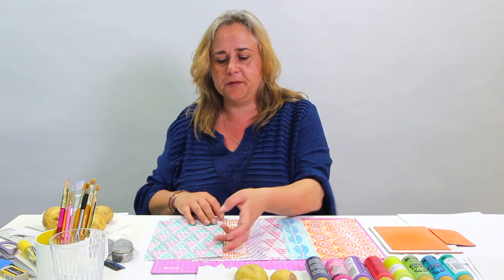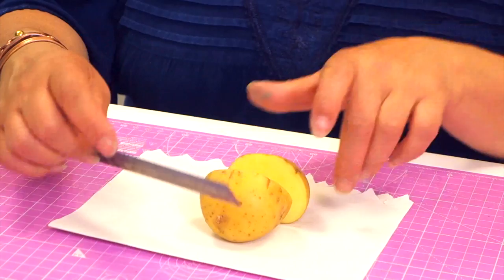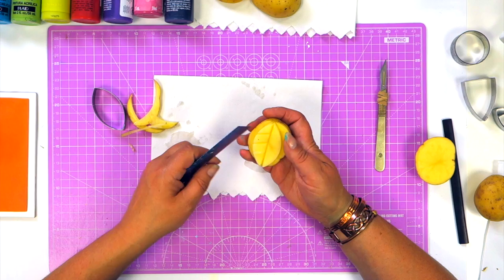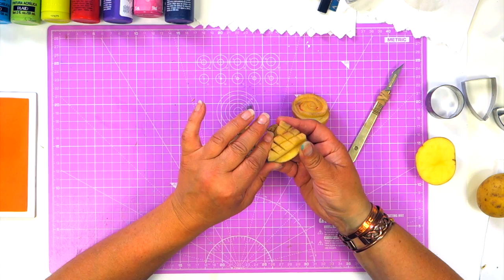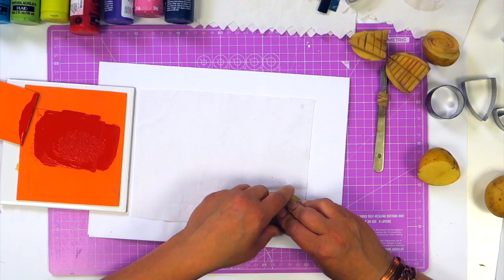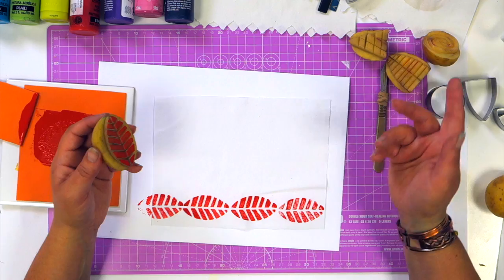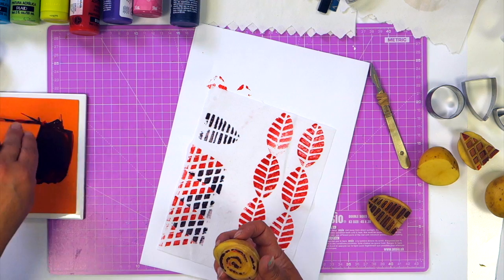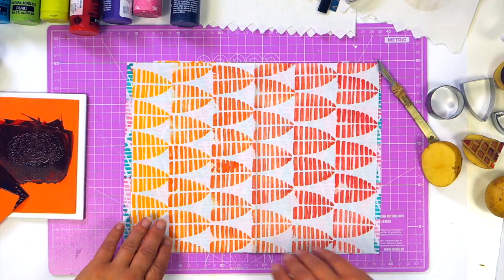Geometric Printing with the Humble Potato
We all did it as kids so why not revive this brilliant method of block printing today? Stamp out your own design with acrylic paint on cotton to make a personalised range of fabrics for your home.